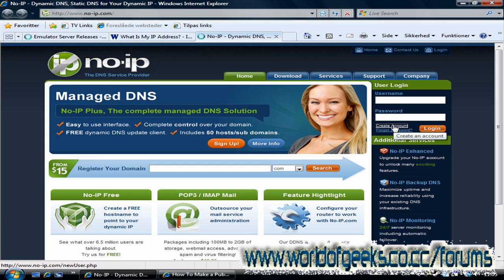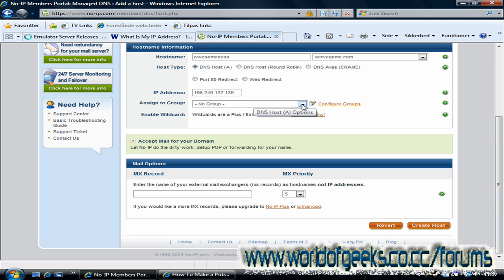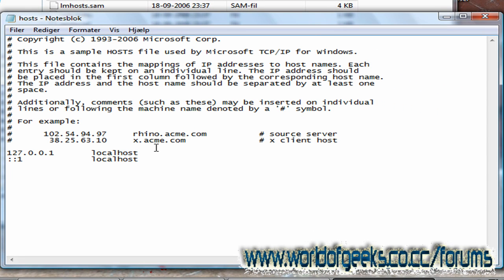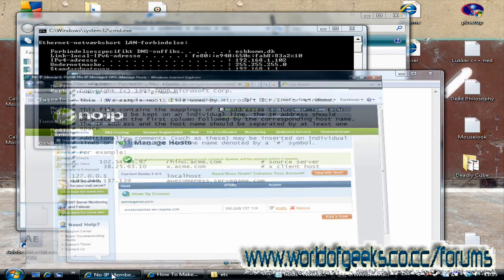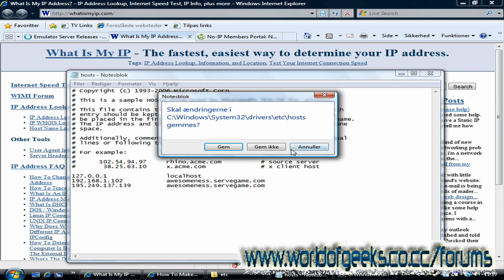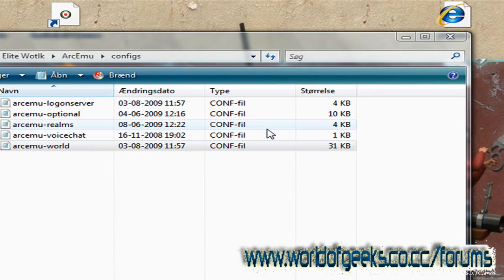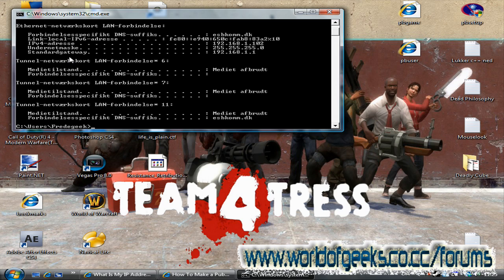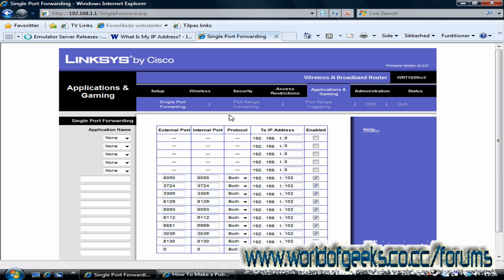WoW Server Public without Hamachi [EASY] [No-IP]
I talk to much in my tutorials..

Removing your "Firewall" on your PC helps some people.

PORTS you have to Forward:
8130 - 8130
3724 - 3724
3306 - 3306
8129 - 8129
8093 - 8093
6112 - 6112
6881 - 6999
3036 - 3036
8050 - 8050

kkthxbye!